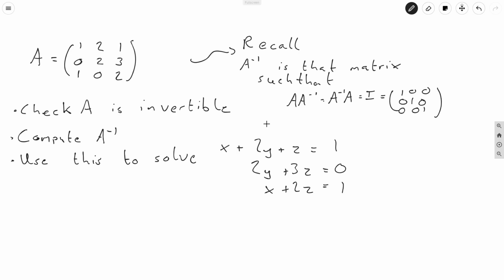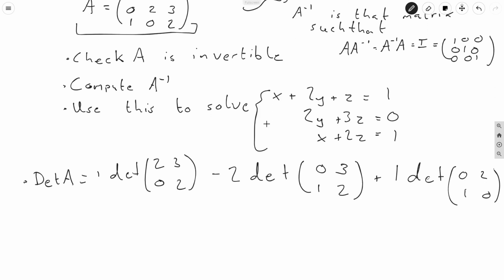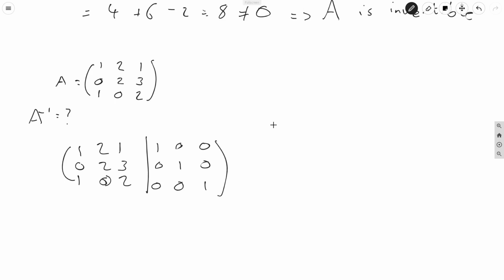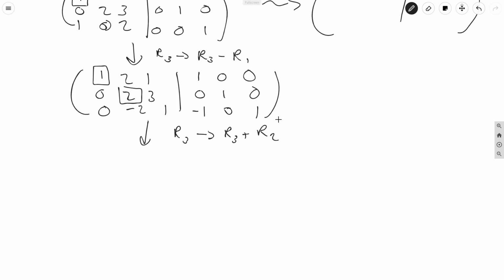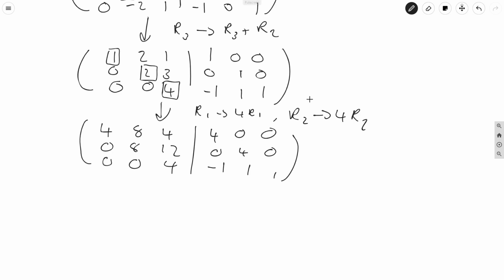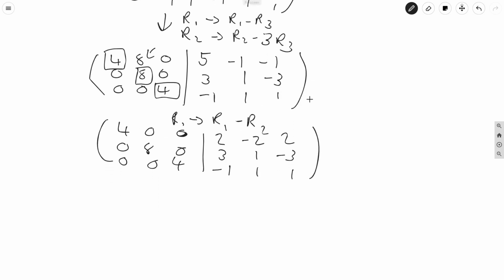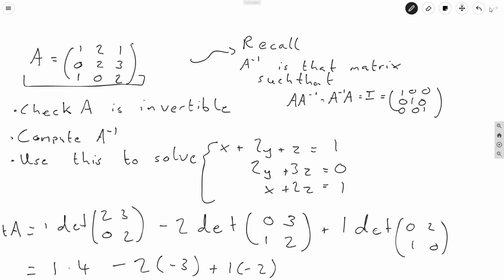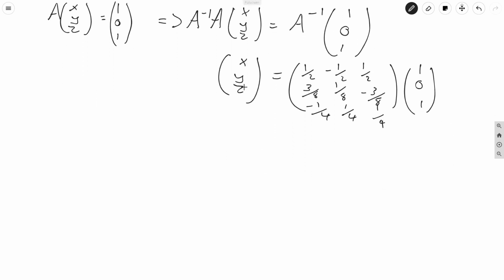Linear Algebra 6: Computing the Inverse of a Matrix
An inverse matrix is a linear map that "undoes" the original matrix, which is formally represented by their product being the identity matrix.

In this video, we go over how to construct the inverse Matrix for a square matrix.